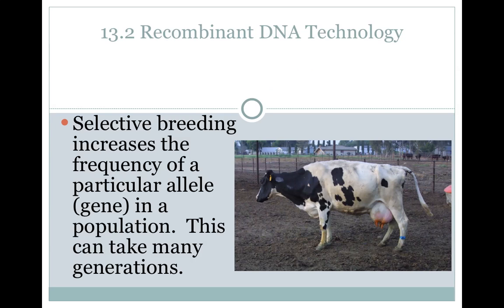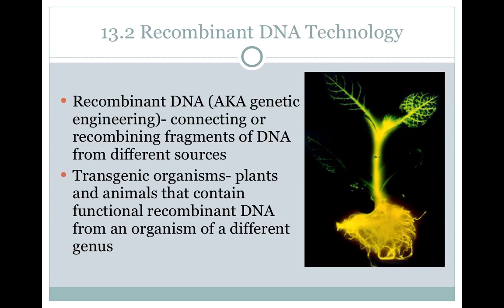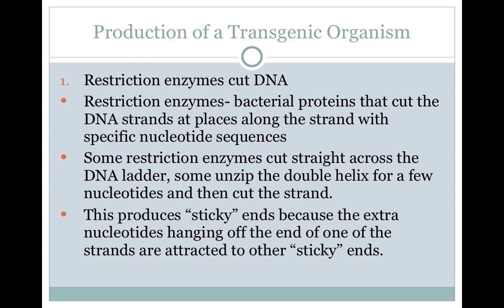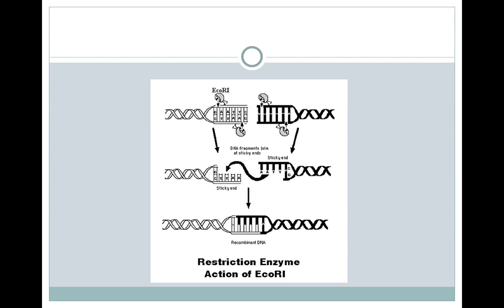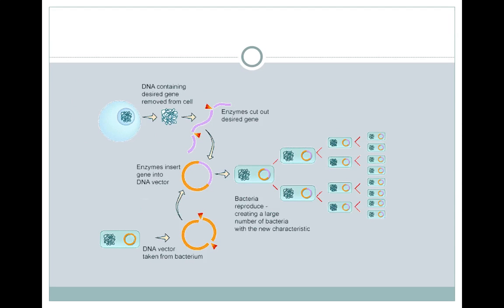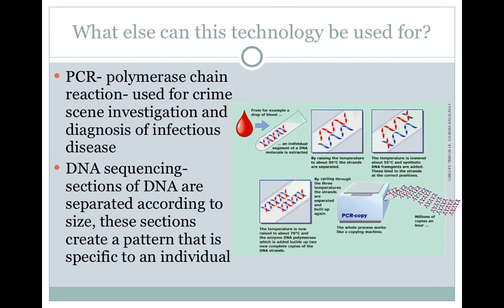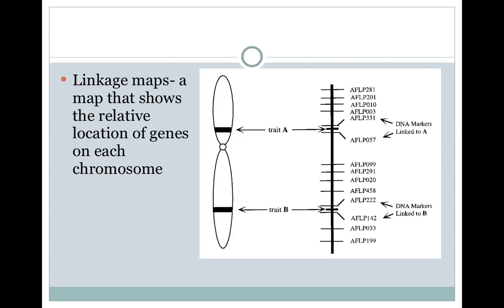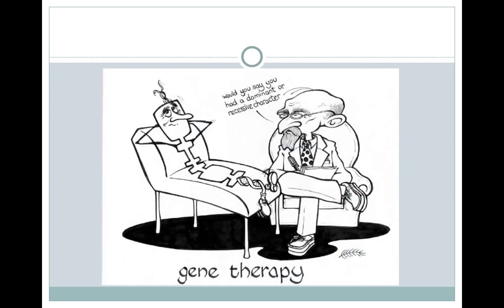Chapter 13 Audio Notes